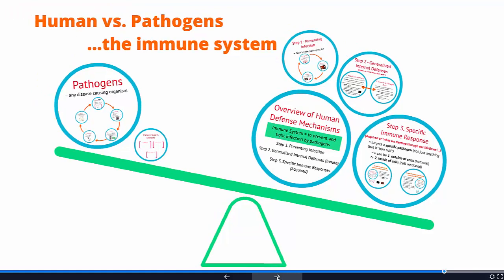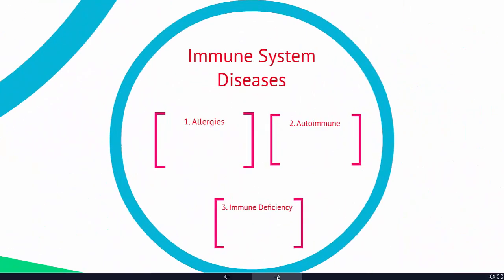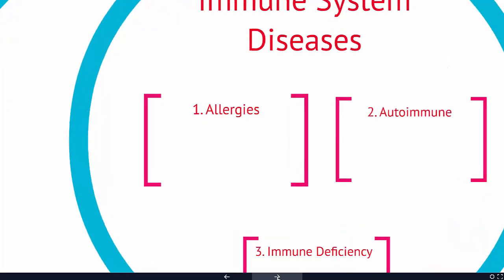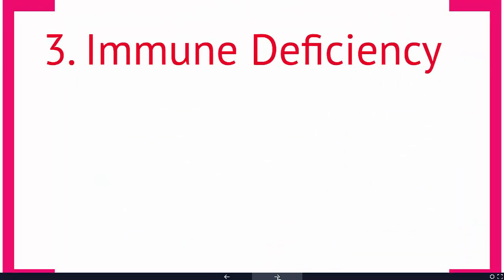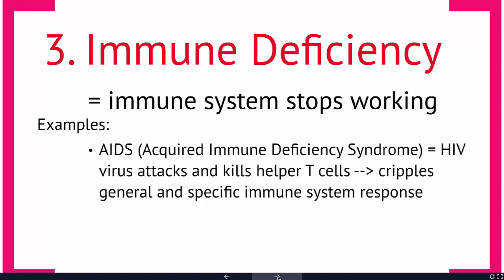Immune System Lecture Part 8